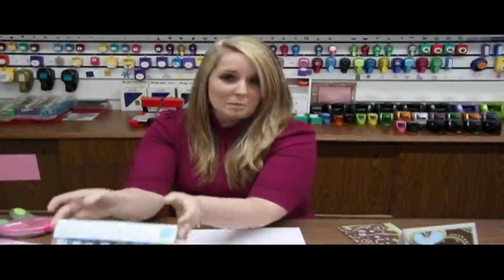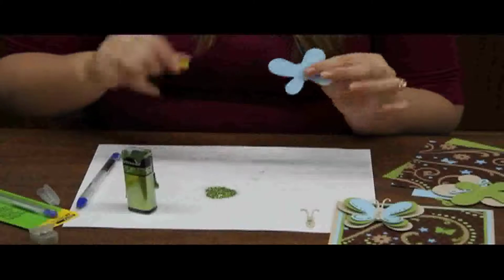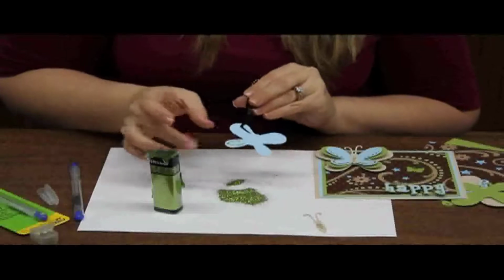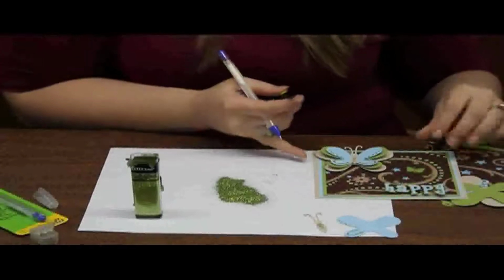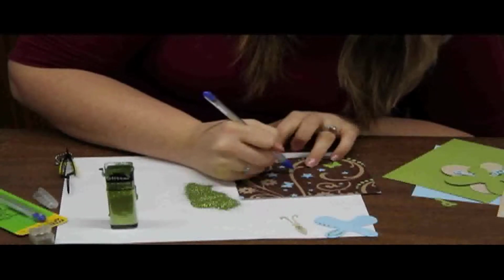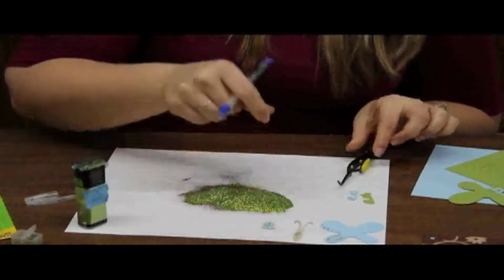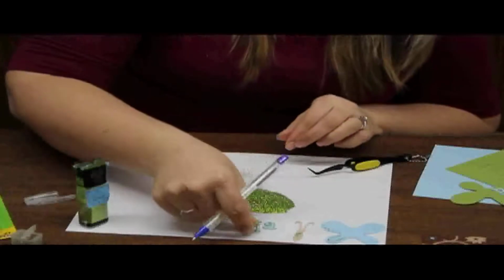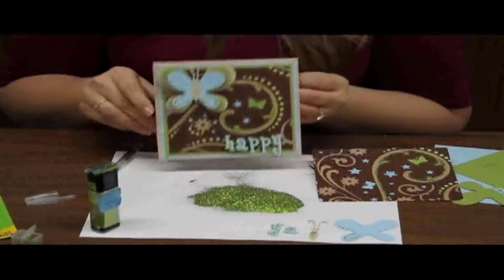tombo glue pen demo.mp4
A demo video showing how to use the small Tombo glue pen for paper crafting projects.